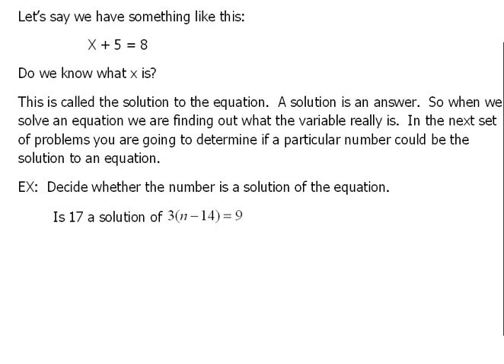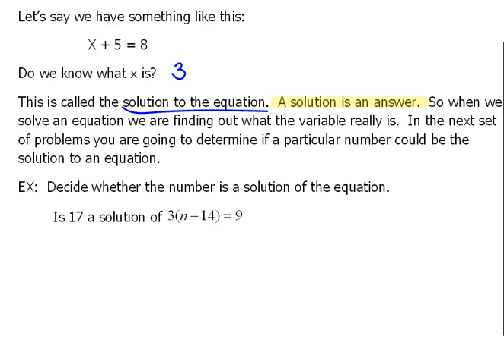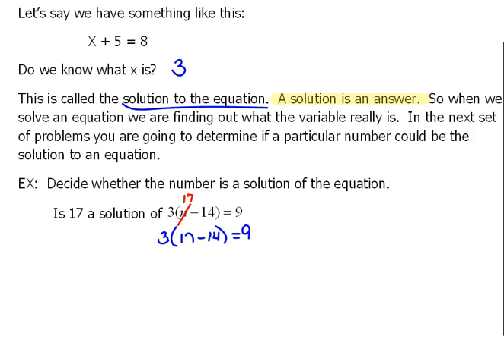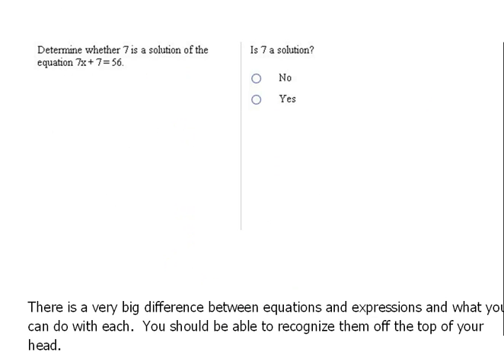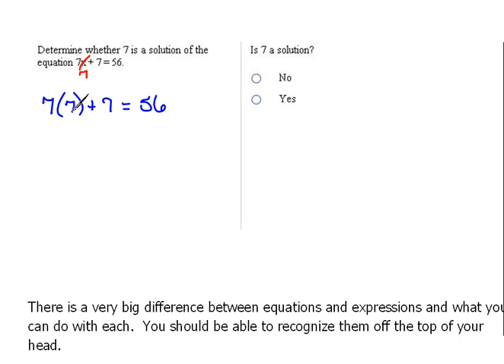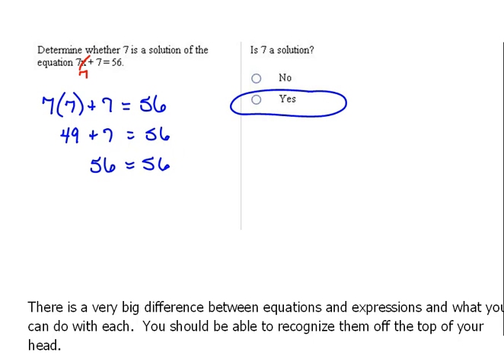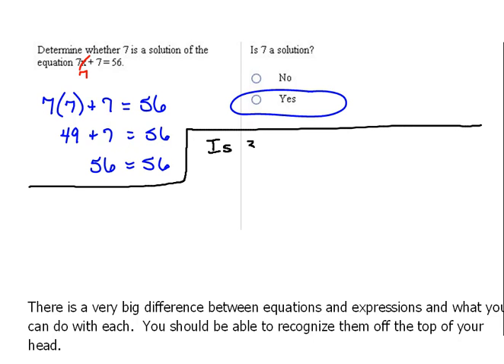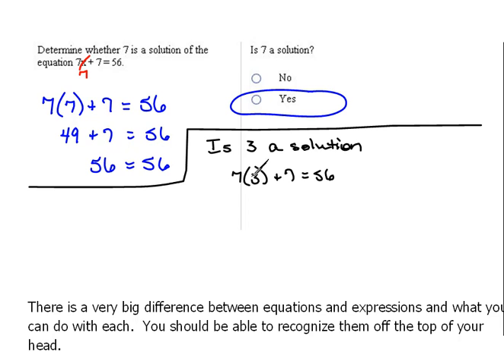Determining Solutions to an Equation 1.3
How to find out if a number is a solution to an equation.